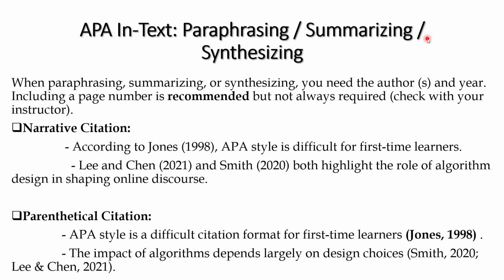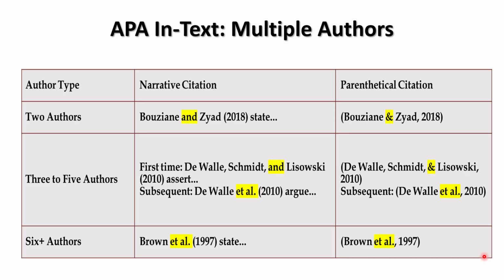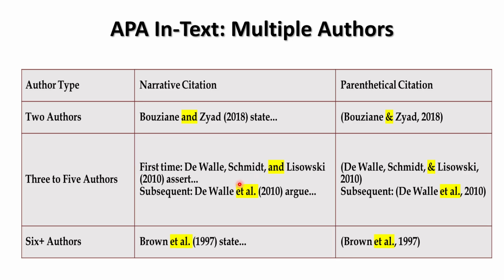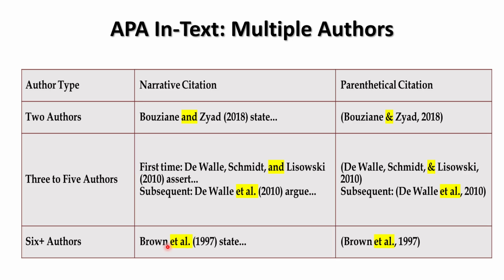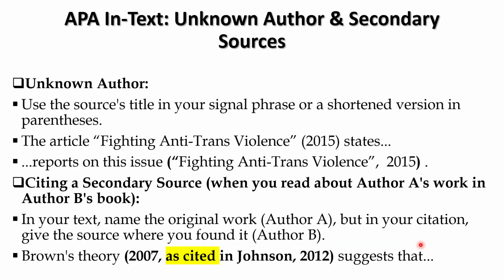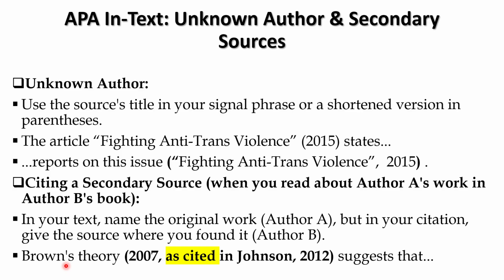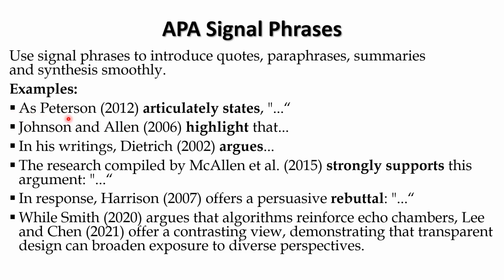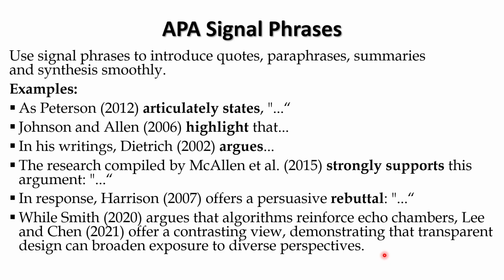Writing an Academic Essay Section 1 & 2 FAD2 Part2 2026 03 25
Citation